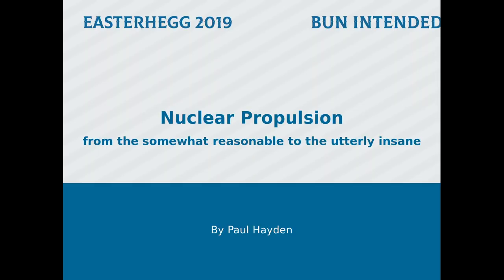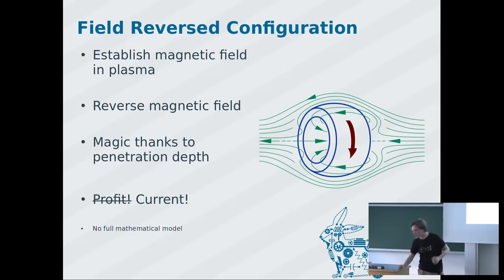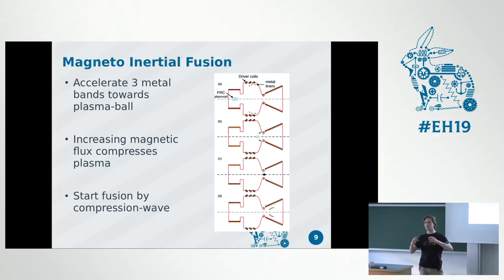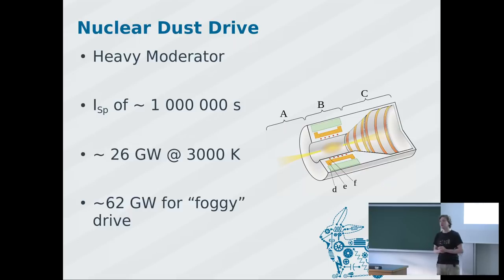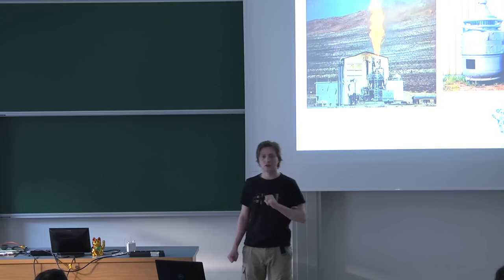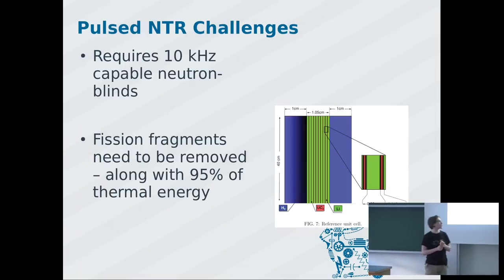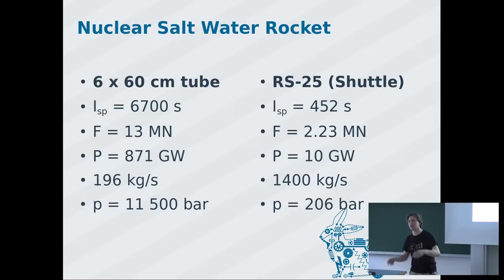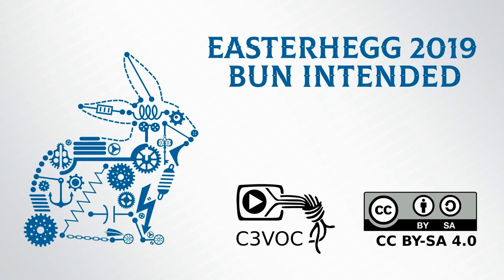Easterhegg 2019 - Nuclear Propulsion – From The Somewhat Reasonable To The Utterly Insane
A brief tour of propulsion systems utilising nuclear reactions. What could possibly go wrong?

Nuclear reactions offer big advantages for propulsion systems and rockets in particular. Able to run at high temperatures, they are efficient. In rockets, transporting as much energy in as little mass as possible is key to successful rocketry. Nuclear fuels offer great potential, as they have a much higher energy per mass ratio than chemical fuels. I'll walk you through some of the great ideas humanity had to access this potential.

Paulchen